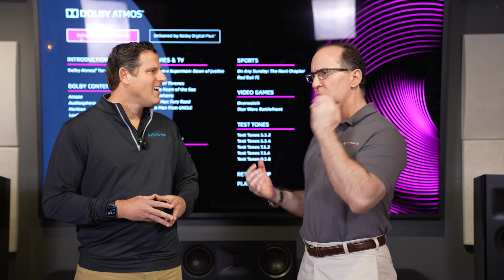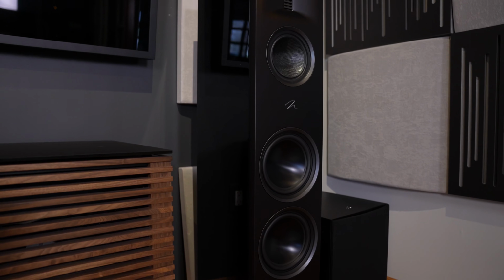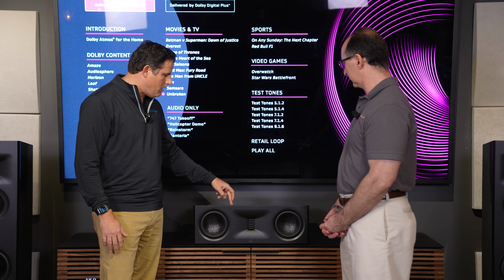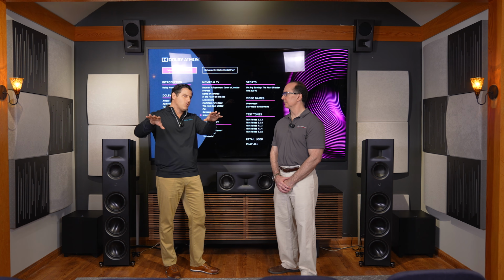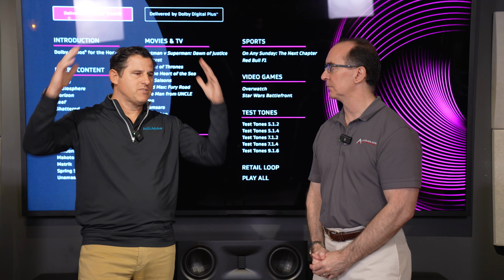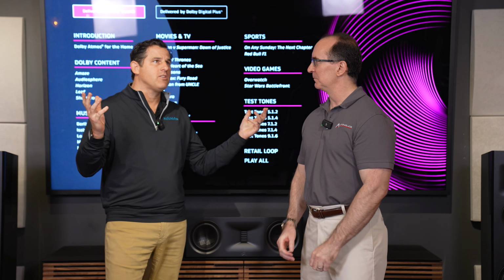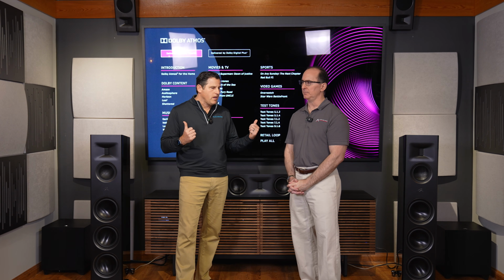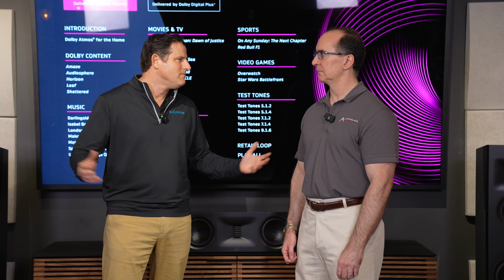Awesome MartinLogan 5.2.6 Motion XL Dolby Atmos Home Theater Tour!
@MartinLoganSpeakers invited me out to @AudioAdvice for the unveiling of their new Motion and Motion XT speaker line up. I got a chance to hear an incredible 5.2.6 MartinLogan Motion XT Dolby Atmos system powered by @AnthemAVTV electronics and learn about the details from @AudioAdvice CEO Scott Newnam on the system configuration and set up.

Audioholics Recommended Cables:
250ft CL2 12AWG Speaker Cable
50ft 10AWG Speaker Cable
Locking Banana Plugs
9ft 4K HDR HDMI Cables